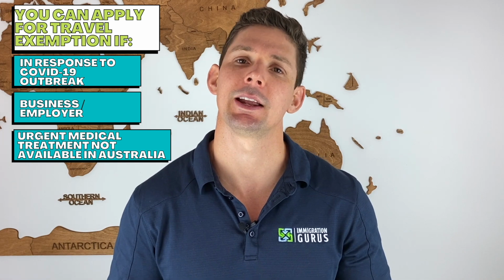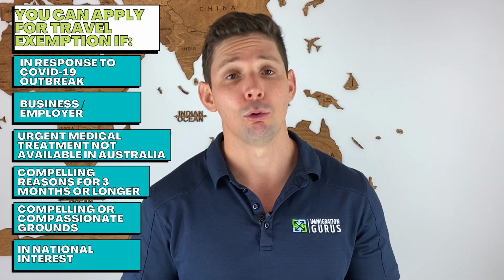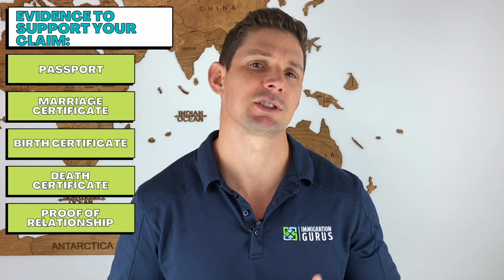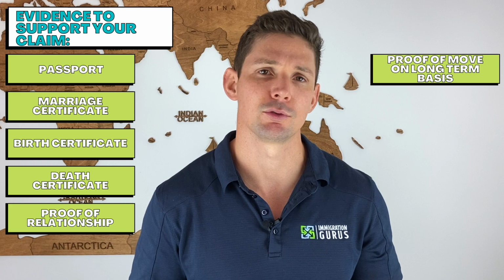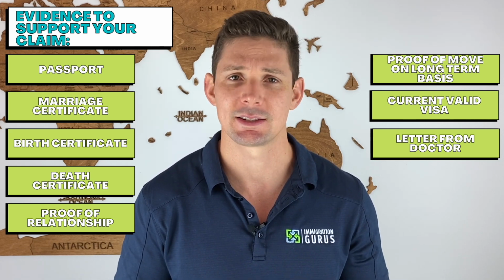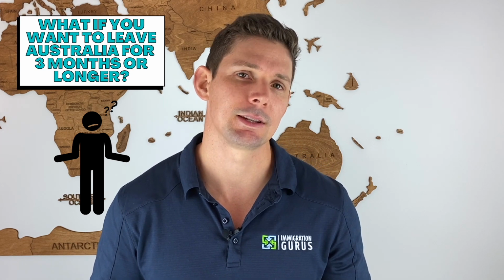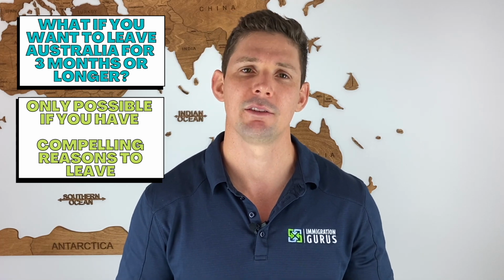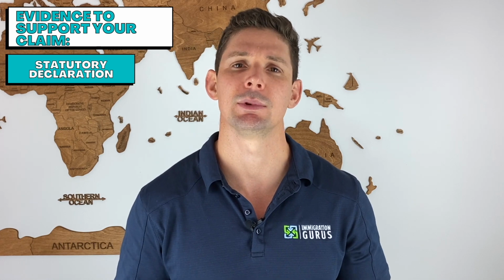Australian Visa: Travel Exemption for anyone wanting to leave Australia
** Available subtitles: English, Chinese, Japanese, Portuguese & Hindi **

In our very first video we have talked about the fact that some people such as Australian citizens and permanent residents are automatically exempt from travelling to Australia.

Unfortunately, that is not the case when citizens and permanent residents want to leave Australia. They can only travel outside Australia if they have been granted a Travel Exemption.

This video will explain when you would be considered eligible to travel, what type of evidence you should include to support your claim and what you need to do if you are thinking about leaving Australia for 3 months or longer.

If you are thinking about leaving Australia, then this video is for YOU!

//USEFUL LINKS
Episode 1: Australian Travel Restrictions
Australian Visa: Who can apply for an Individual Travel Exemption and how?

Visit us: Level1, 14B Aplin Street, Cairns City, Queensland 4870
Cairns office opening hours: 9AM to 5PM, Monday to Friday

Immigration Gurus Migration Agency is based in Cairns in Far North Queensland and provides service to clients throughout Australia and internationally. Our mission is to use our knowledge and experience to simplify the immigration process for you, deliver the best application possible to give you the highest chance of being able to work, live and love in our beautiful country.